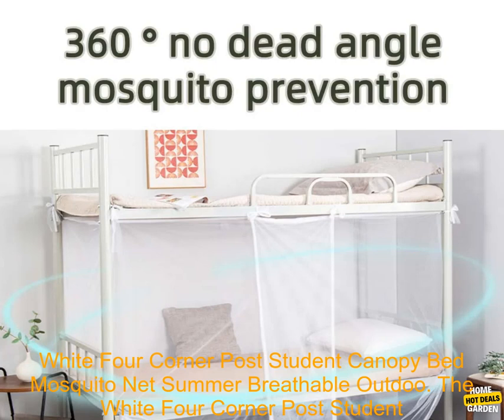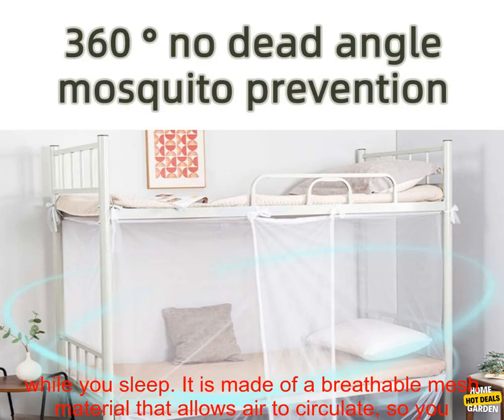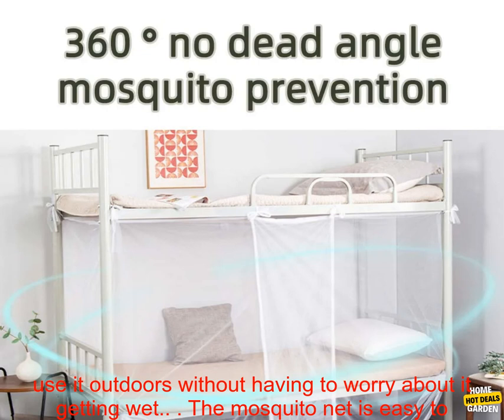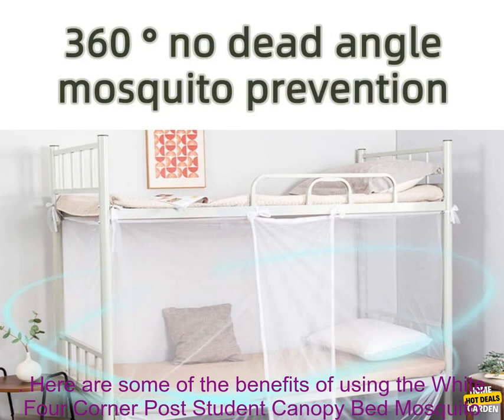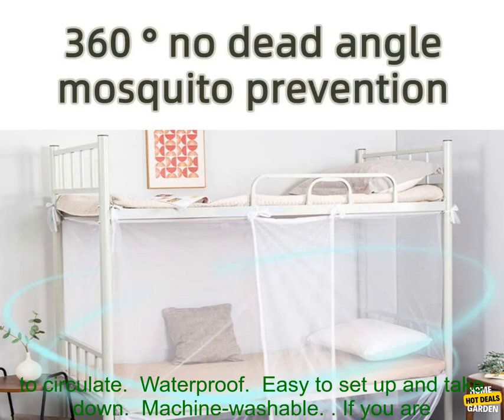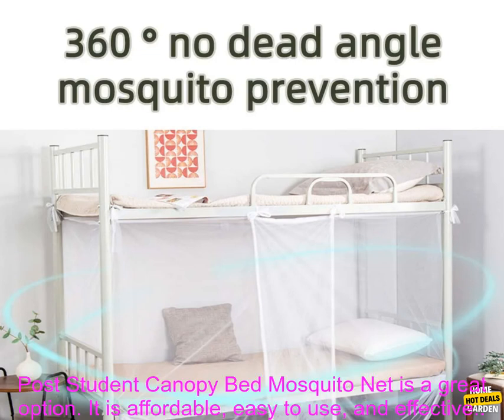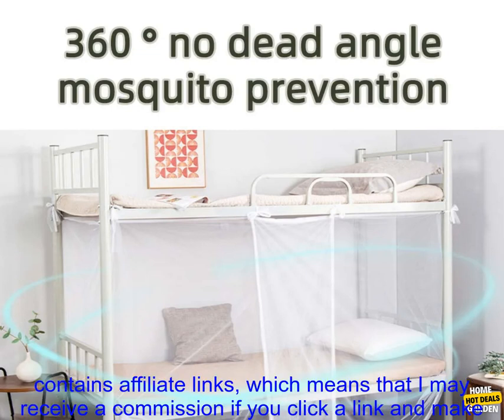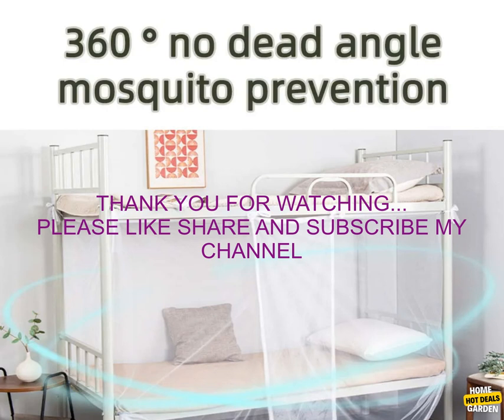1005005633695910 White Four Corner Post Student Canopy Bed Mosquito Net Summer Breathab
This product is just for you, don't miss it!
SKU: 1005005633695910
White Four Corner Post Student Canopy Bed Mosquito Net Summer Breathable Outdoor Mosquito Net Home Beds Curtain Single-Door
The White Four Corner Post Student Canopy Bed Mosquito Net is a great way to keep mosquitoes and other insects out of your bed while you sleep. It is made of a breathable mesh material that allows air to circulate, so you won't get too hot or sweaty while you're sleeping. The mosquito net is also waterproof, so you can use it outdoors without having to worry about it getting wet.

The mosquito net is easy to set up and take down. It comes with a carrying bag, so you can easily transport it with you when you travel. The mosquito net is also machine-washable, so you can keep it clean and fresh.

Here are some of the benefits of using the White Four Corner Post Student Canopy Bed Mosquito Net:

* Keeps mosquitoes and other insects out of your bed
* Breathable mesh material allows air to circulate
* Waterproof
* Easy to set up and take down
* Machine-washable

If you are looking for a way to keep mosquitoes and other insects out of your bed, the White Four Corner Post Student Canopy Bed Mosquito Net is a great option. It is affordable, easy to use, and effective.

Here are some additional details about the product:

* Dimensions: 96 x 78 x 60 inches
* Weight: 4 pounds
* Material: Mesh
* Color: White
* Brand: Aoneky

**Product rating:** 4.5 out of 5 stars
breathable, canopy, curtain, door, four, home, mosquito, net, outdoor, single